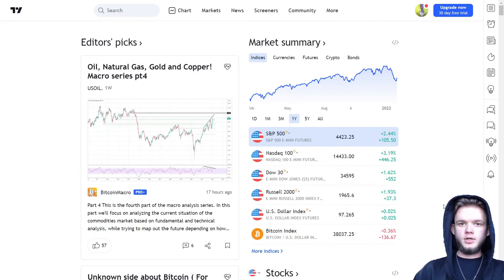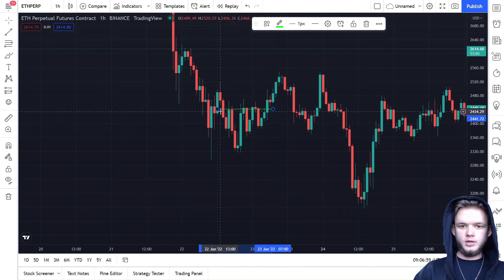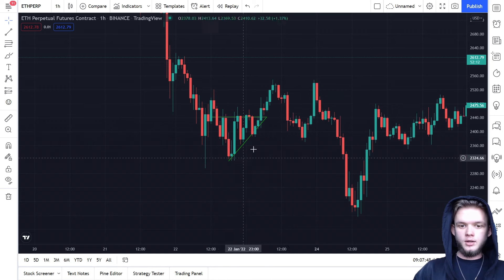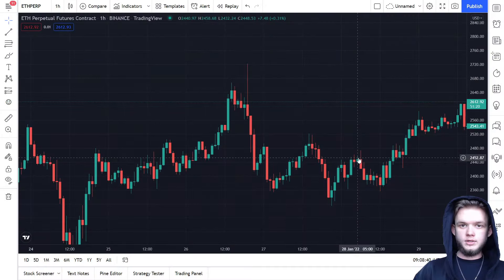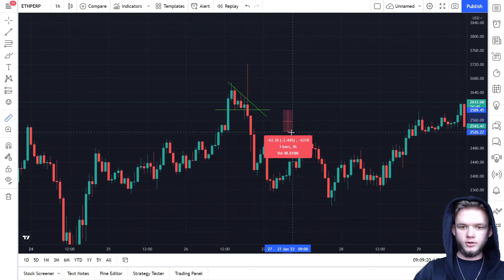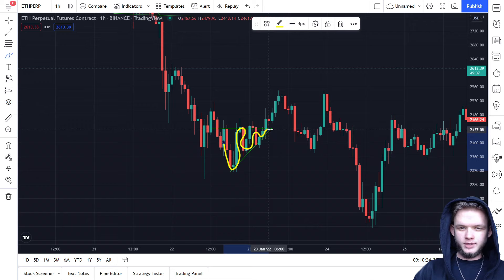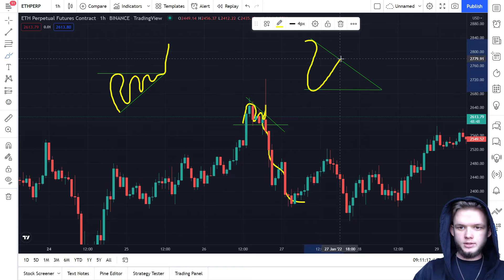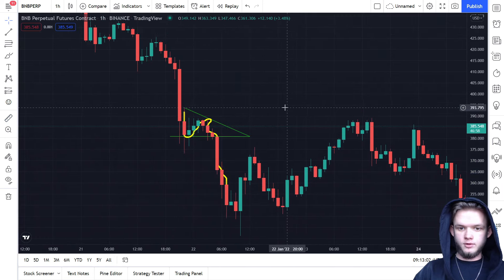TOP TRADING STRATEGY FOR ANY CRYPTOCURRENCY! SIMPLE AND FAST!!!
Quite simple trading strategy which you can use at any market. Try it out, I hope you will get some huge gains!